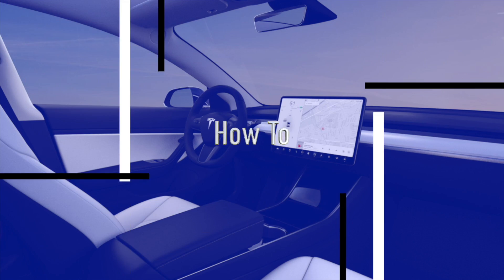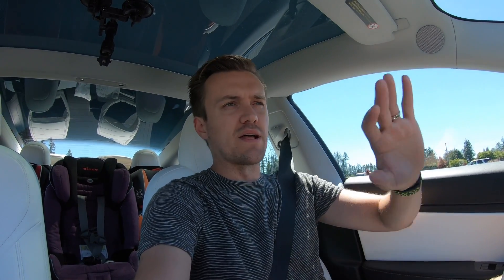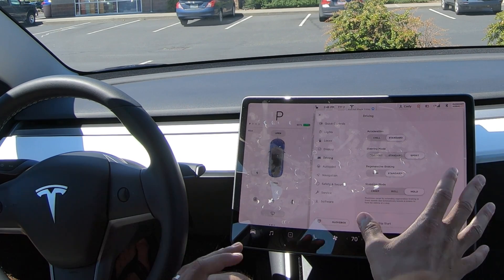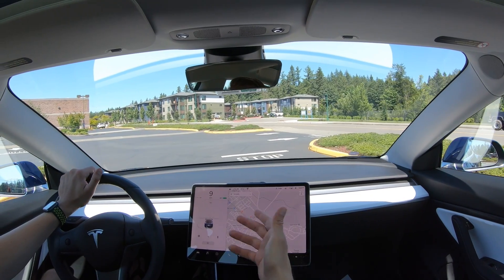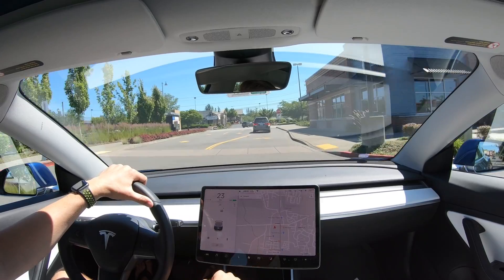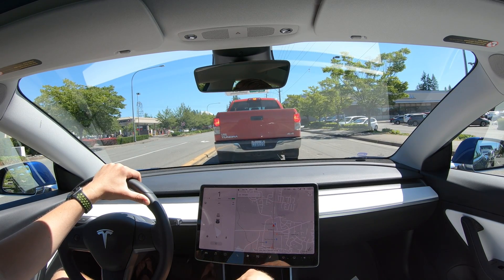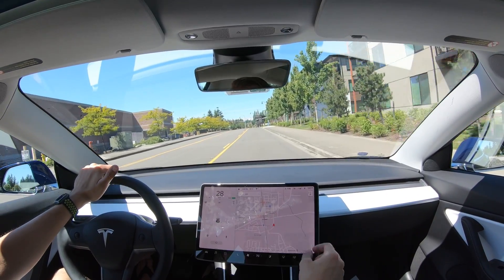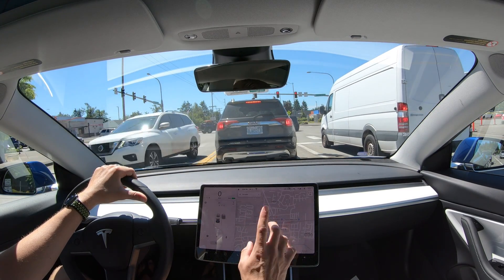Regenerative braking explained | Tesla Model 3 Tutorial #12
On todays tutorial we talk about regenerative breaking in your Tesla. Remember these videos aren't designed to teach you the ins and outs of the mechanics of this technology. It's about how to access and use it. This is a quick tutorial series to get you on your way driving your Tesla.

.Free Supercharging.
🔥⚡️🔥Get yourself 1,000 miles or 1,500 km of ⚡️FREE SUPERCHARGING⚡️ when you buy or lease a new Tesla!

👉Want to be a part of a group where all is positive and safe to ask questions and learn from other Tesla fans like you? Join our private Facebook group:

.Discounts On Accessories.

👉Canon 80D 👉Buy this
👉GoPro Hero 7 Black 👉 Buy this
👉Rode Mic Mini 👉Buy this
👉SONY ICD-UX560 Voice Recorder 👉Buy this
👉Canon 55mm lens 👉Buy this
👉Canon 24mm lens 👉Buy this
👉Tripod 👉 Buy this
👉Blue Yeti Mic
👉Light Ring 👉Buy this

…..Channel Schedule …..
👉 One Rate This Drive a week
👉 One Tesla Vlog a week

.Social Media.

⚡️About my car:
👉HW 3.0
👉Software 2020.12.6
👉White interior

.For The Haters/Trolls.
👉FYI, this channel is made for those of you who are looking to become a Tesla owner or who are already. I have NO time for negative comments and/or trolls.